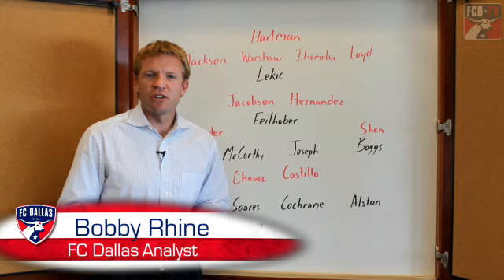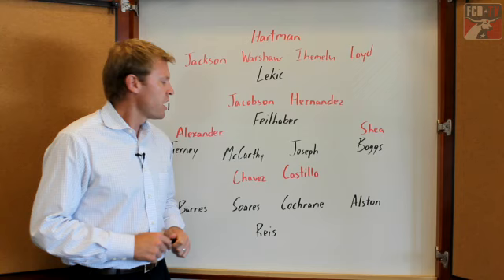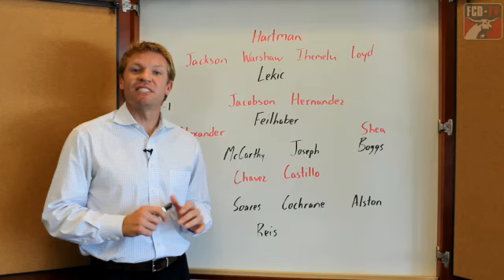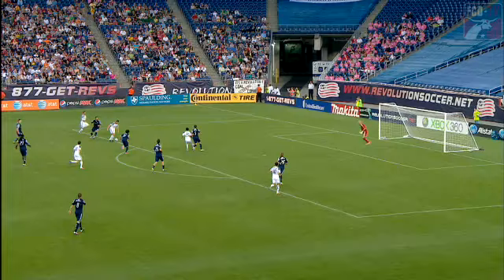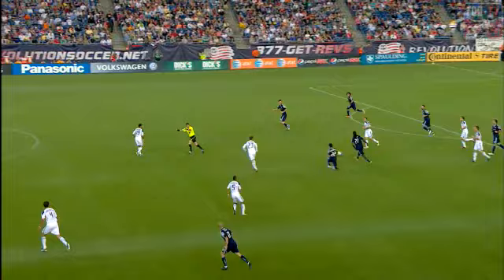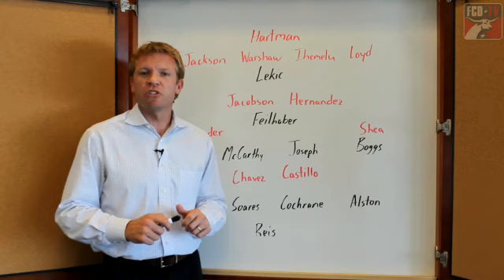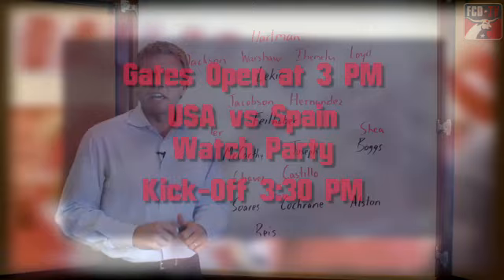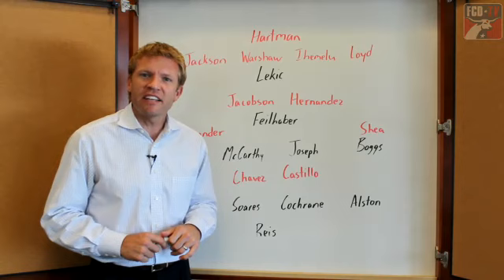Match Preview: Dallas vs New England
FC Dallas welcomes the New England Revolution to Pizza Hut Park this weekend.